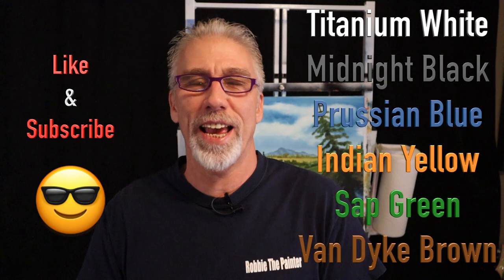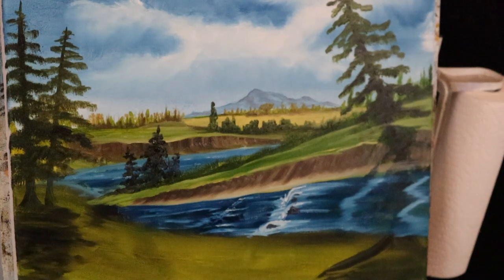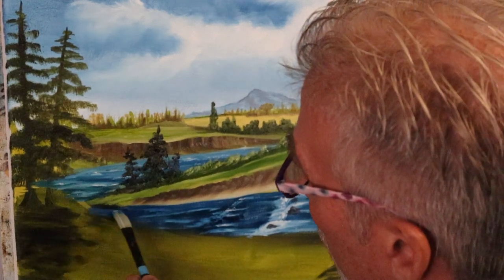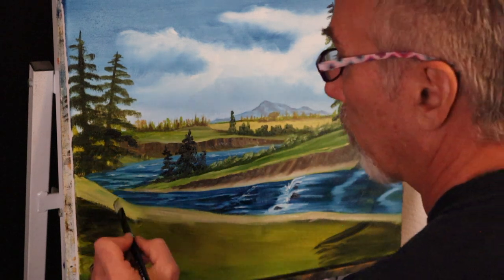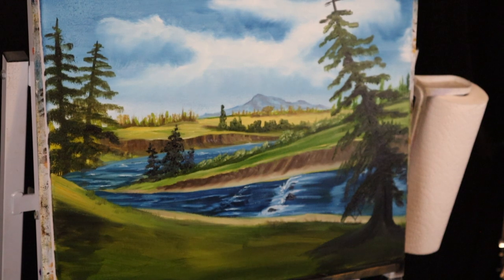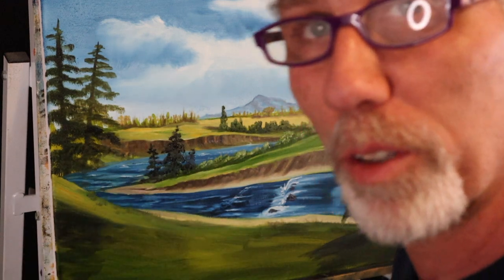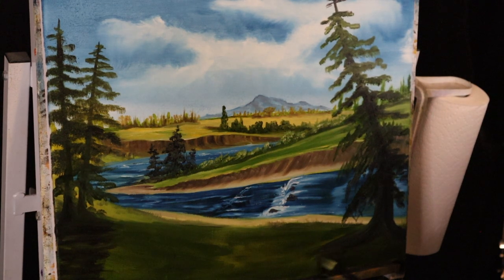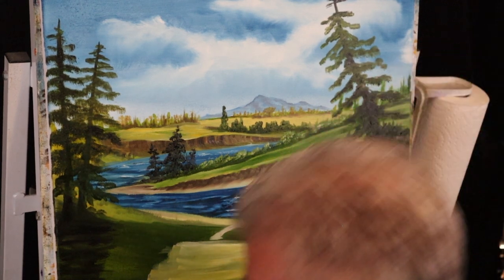Ep 5 Walking Path!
Adding a walking path to our original simple painting!